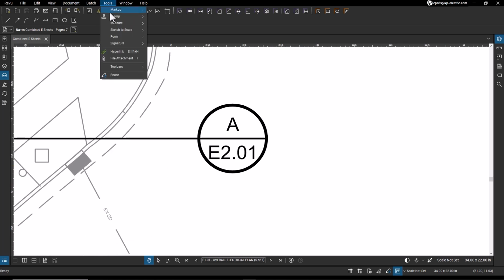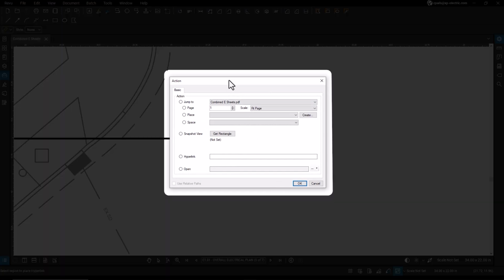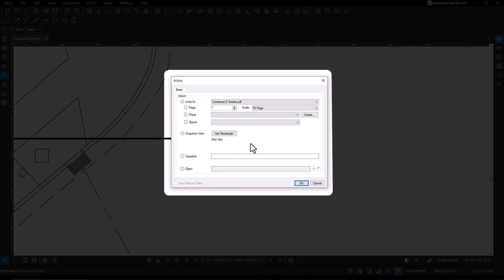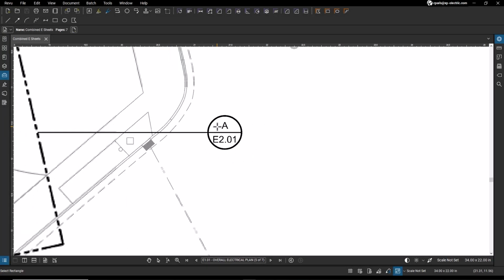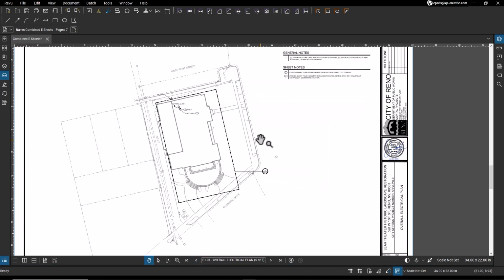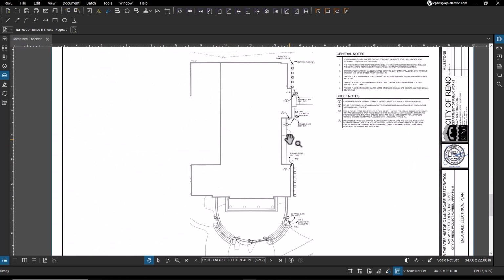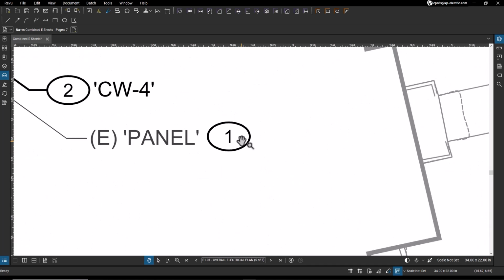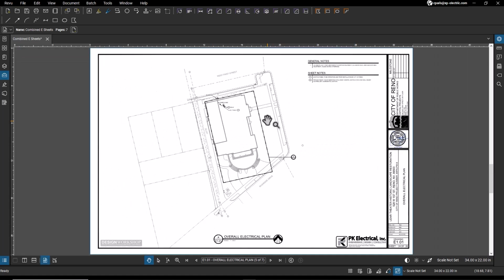How To Use The Hyperlink Tool With Bluebeam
Sharing how I sometimes use the Hyperlink Tool with Bluebeam.